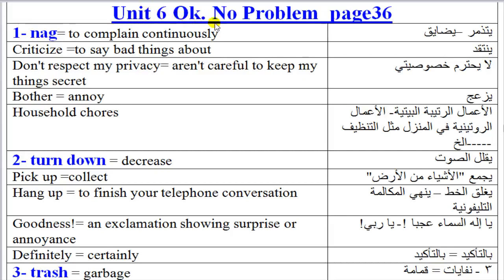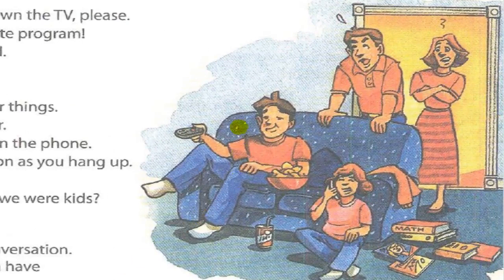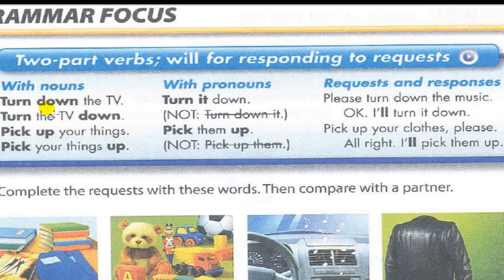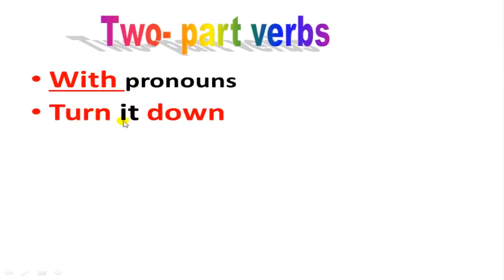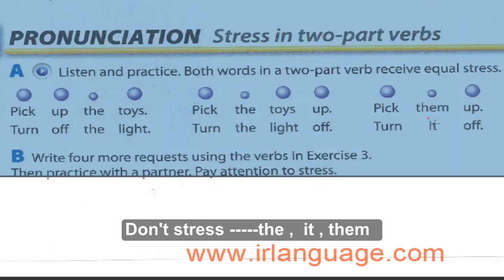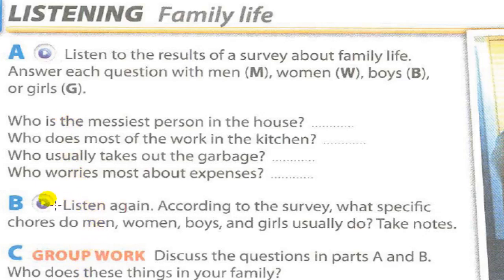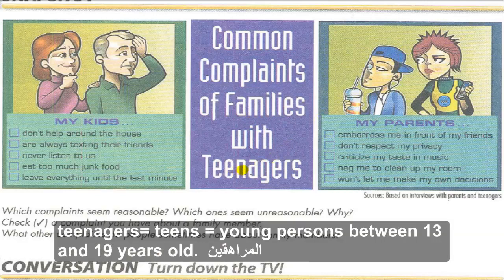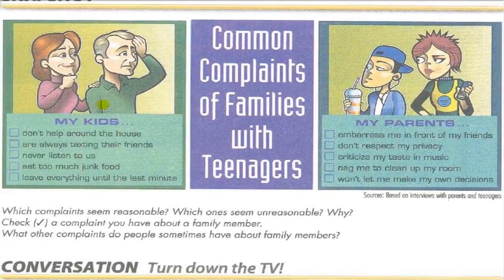interchange 2 unit 6 part 1 كورس انجليزي / الجامعة الامريكية مجانا انترتشينج